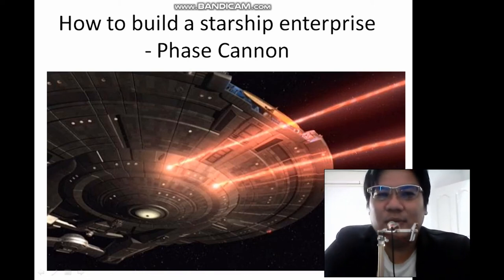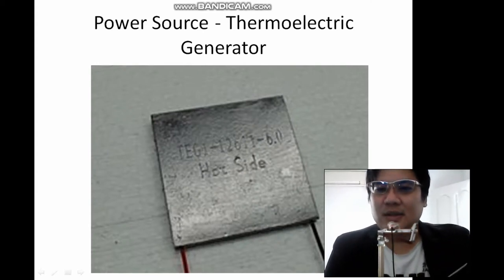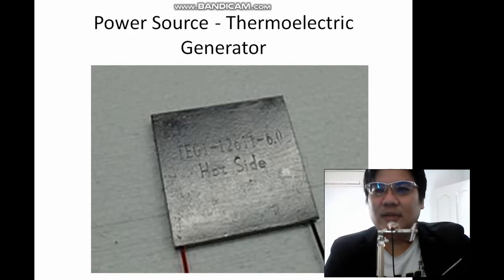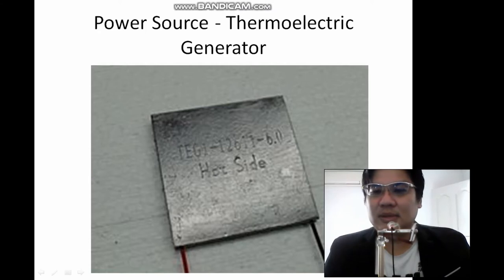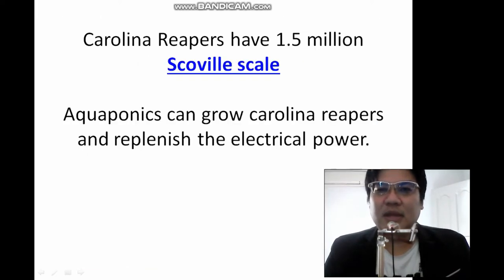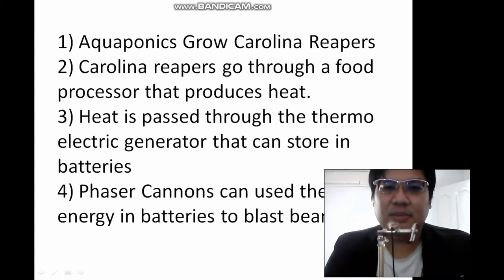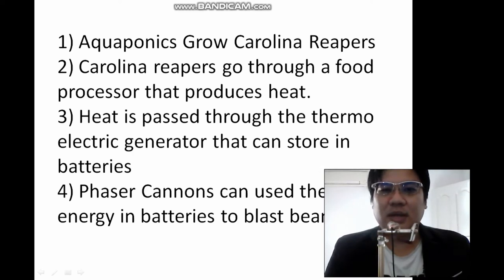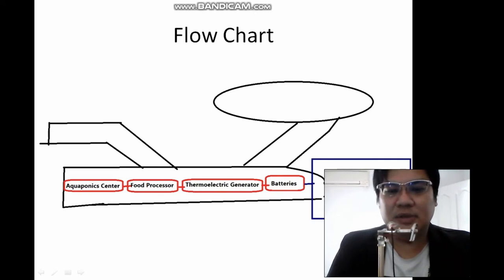How to build a real starship enterprise Part 3 - Phase Cannon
Using Aquaponics, Thermoelectric generator and batteries, discover how to build a real starship enterprise’s phase cannons. The fuel for this cannons comes from the same Carolina reapers.They have over 1.5 million in Scoville scale which is the heat measurement it produces. They are the hottest chili producing a lot of heat for the thermoelectric generator. Besides growing Carolina reapers, you can rear fish for food, which is fantastic. The electricity generated have to stored in large batteries. At times of need for military use, they can blast out the laser from the cannon.

It is important to have weapons in space. It may be used to break incoming asteroids or even defend against aliens that are attacking the starship. Defence and safety are the 2 key points and main reasons for having a phase cannon. I hope this sharing has been interesting, meaningful and intriguing to You.

Invite You to check out other videos below.

Defence and Safety in space with military weapons.